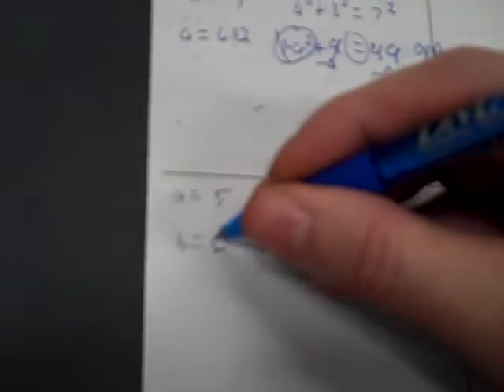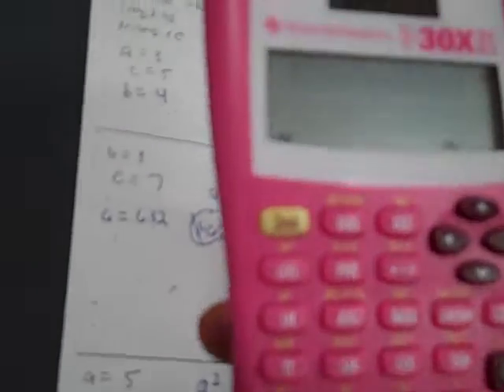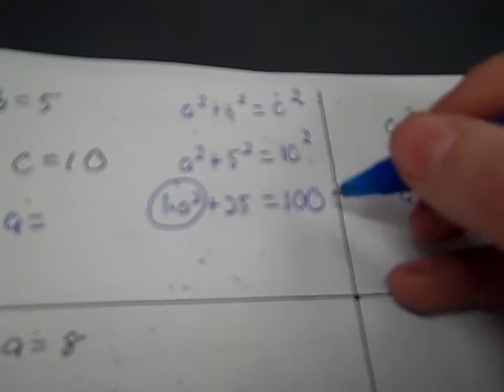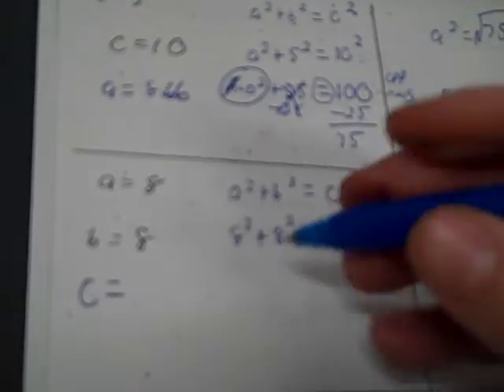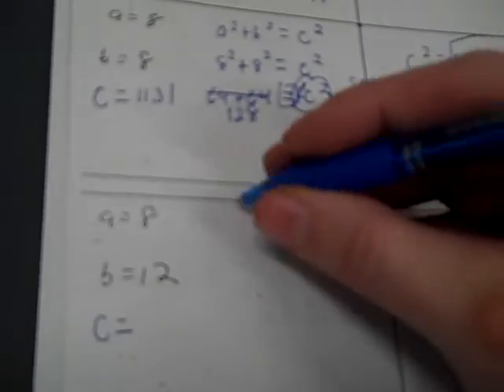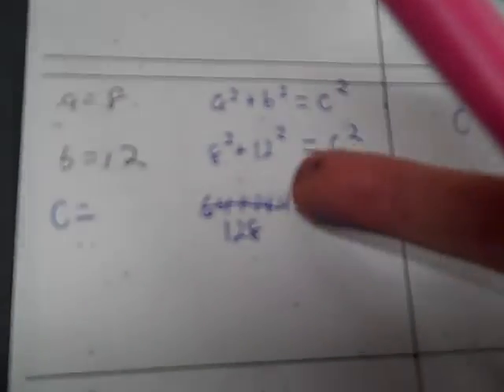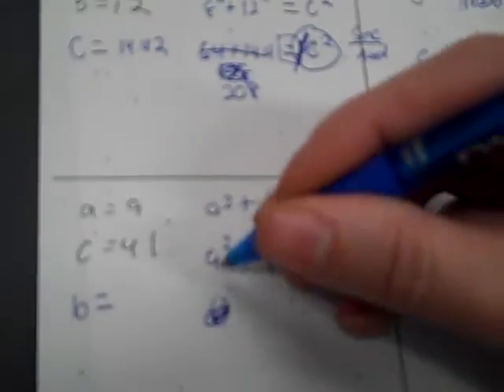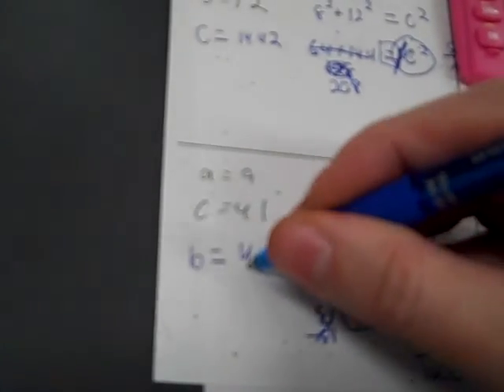EA 4 25